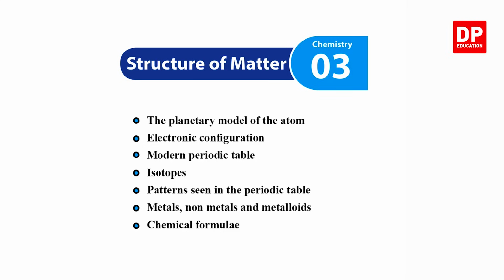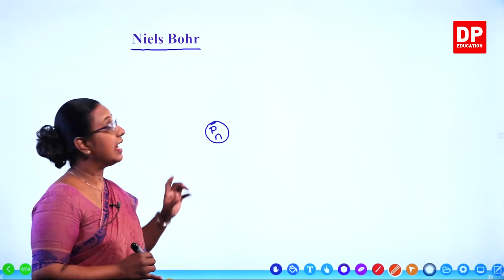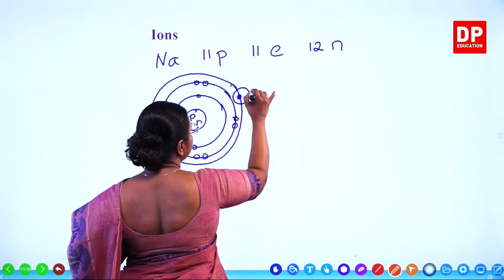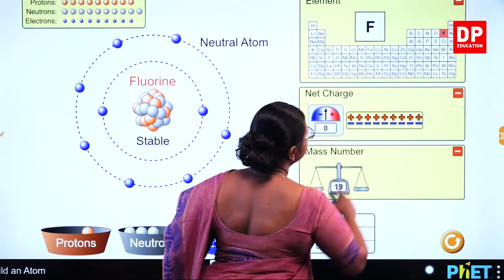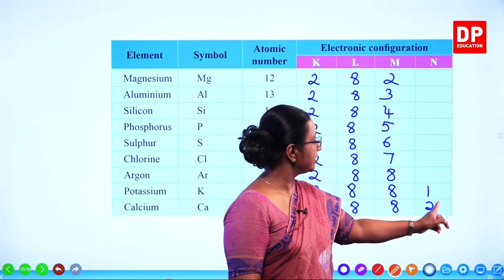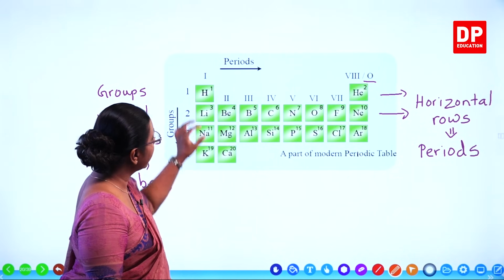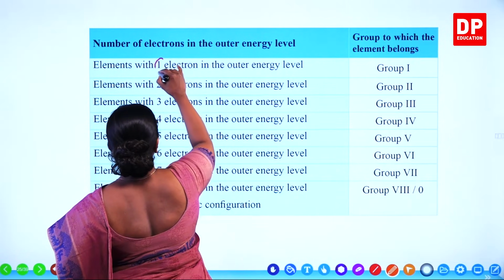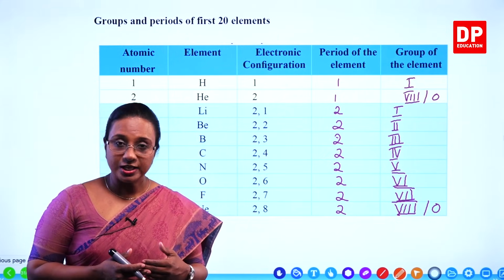Lesson 03 - Structure of Matter (Part 01) | Grade 10 Science in English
Lesson 03 - Structure of Matter

Part 01

1.1 Introduction⏩00:00:00
1.2 Matter⏩00:03:34
1.3 Model of an atom⏩00:16:42
1.4 Niels Bohr⏩00:21:43
1.5 Atomic number⏩00:36:01
1.6 Ions⏩00:40:43
1.7 Mass number⏩00:45:53
1.8 Electronic configuration⏩01:05:21
1.9 Modern periodic table⏩01:29:21
1.10 Dividing elements into periods⏩01:43:10
1.11 Dividing elements into groups⏩01:53:50
1.12 Finding the position⏩02:08:04

Part 02

Part 03

Part 04